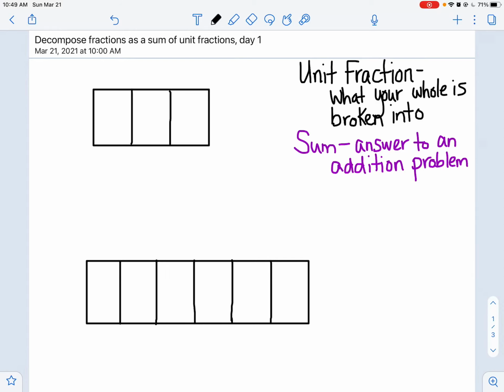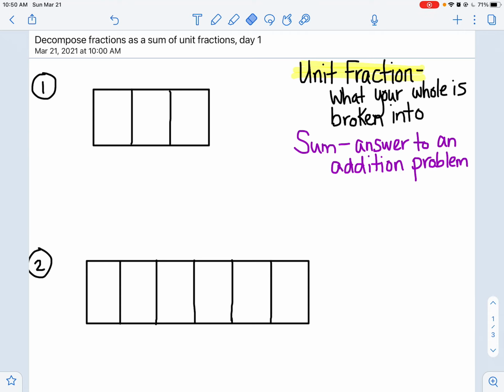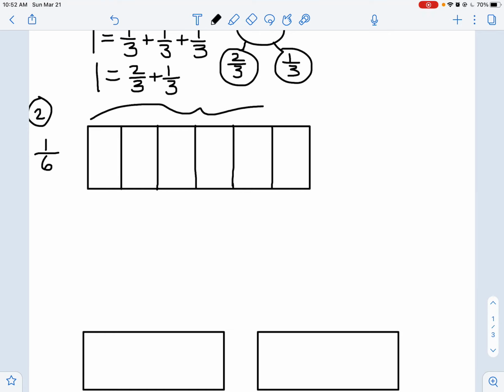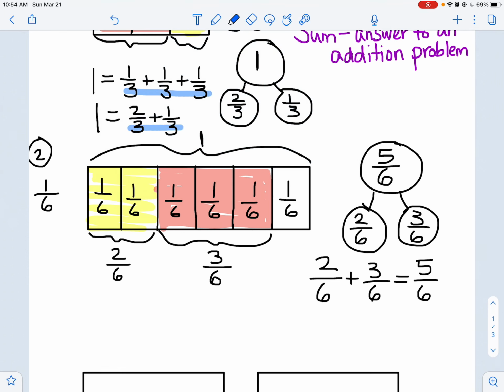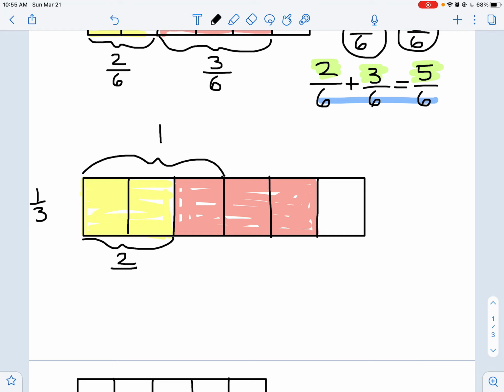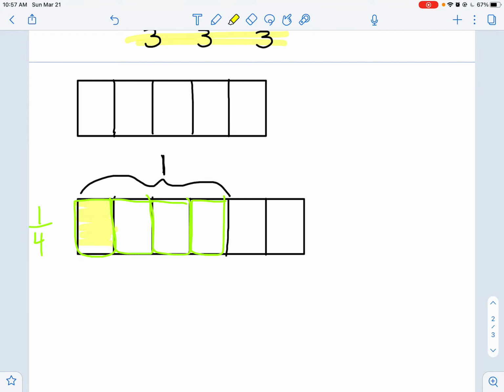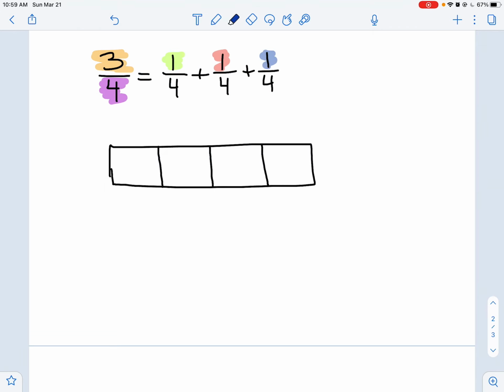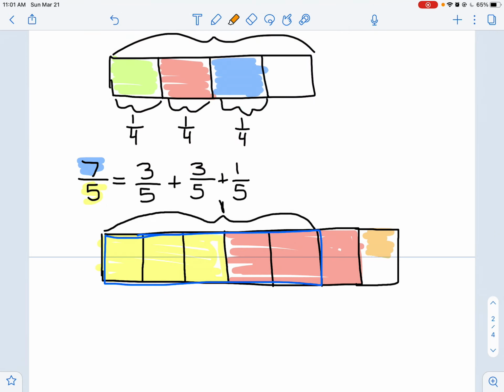Decompose Fractions as a Sum of Unit Fractions, Day 1